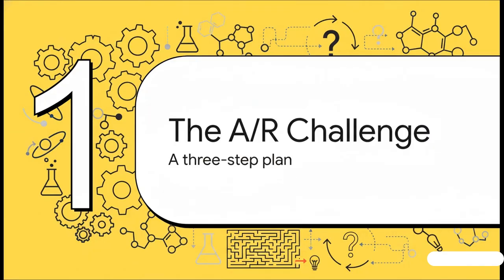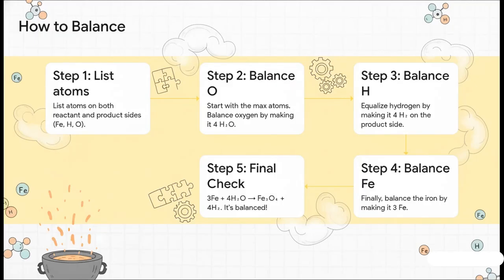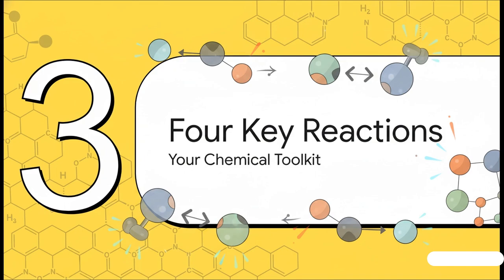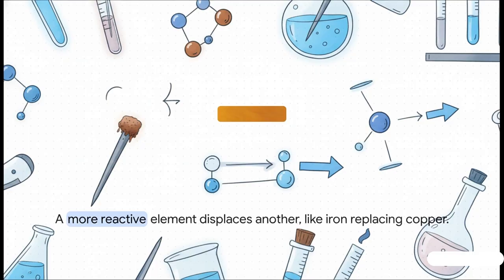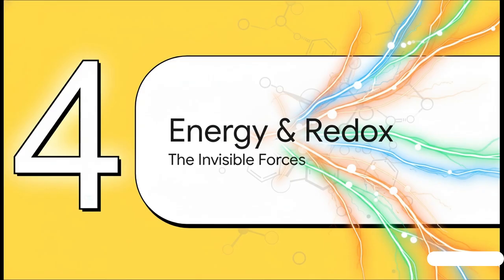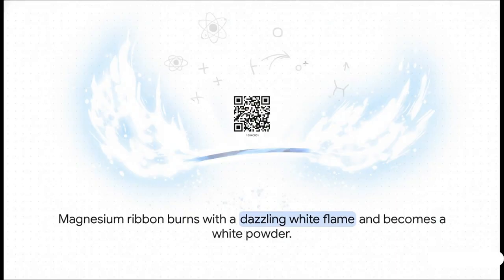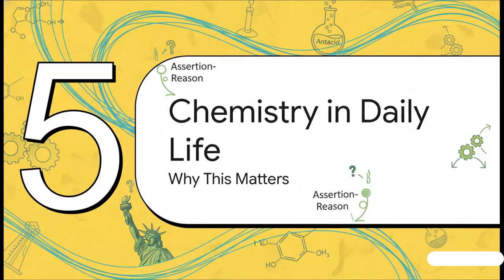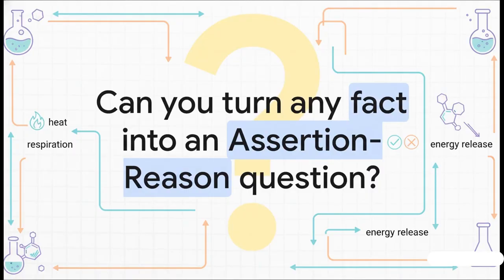Class 10 Science Chapter 1 Assertion–Reason Explained | CBSE Board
Class 10 Science Chapter 1 – Assertion and Reason Questions (CBSE)

In this video, you will learn how to solve Assertion and Reason questions from Chapter 1 – Chemical Reactions and Equations for CBSE Class 10 Science.

Assertion–Reason questions are very important for board exams, and many students find them confusing. In this 9-minute video, each question is explained step-by-step with proper logic and concept clarity.

📌 What You Will Learn:

How to analyze Assertion–Reason questions

Concept-based explanation from Chapter 1

Exam-oriented tips for CBSE Board exams

🎯 Target: Class 10 CBSE Students | Board Exam Preparation

👉 Watch till the end to master Assertion–Reason questions easily.